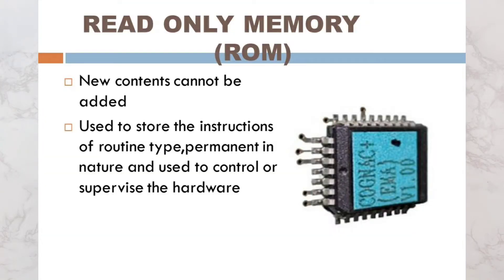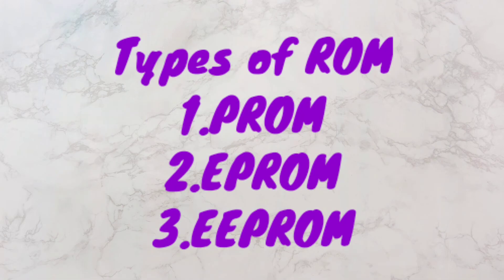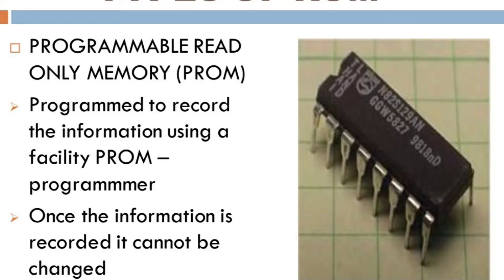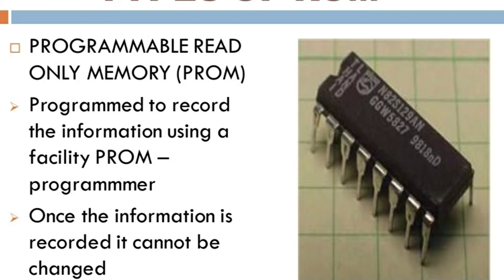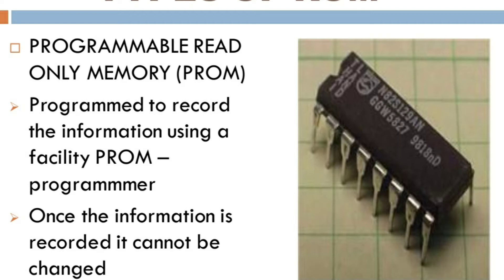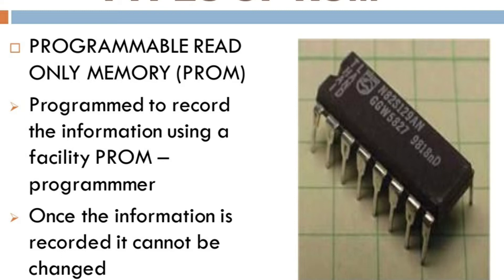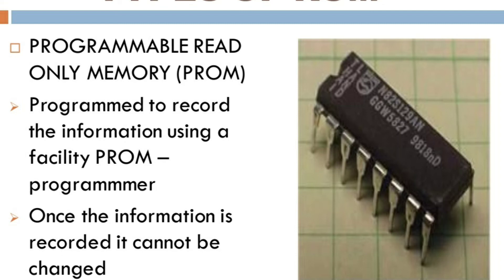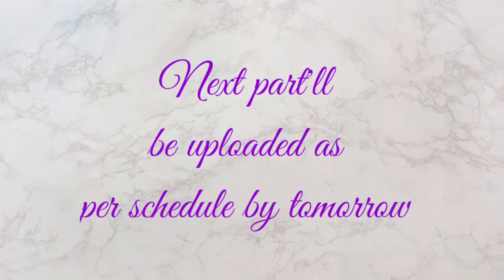bsc#pgdca#dca series 7 continuity of ROM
previous part link